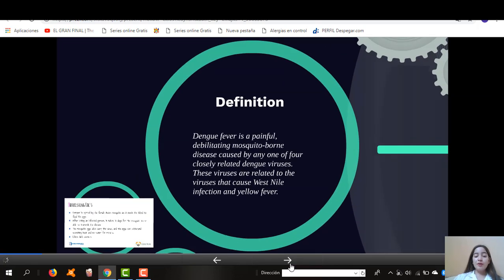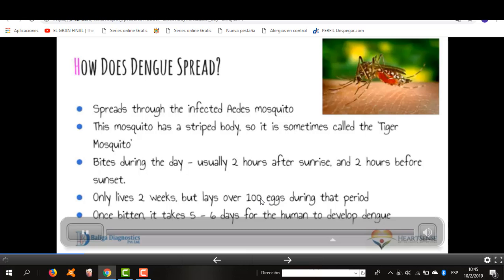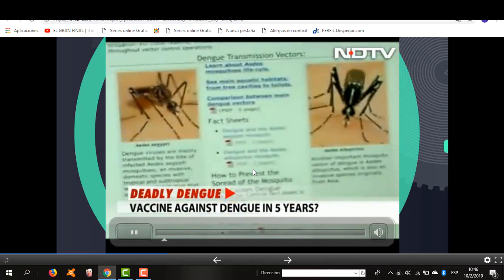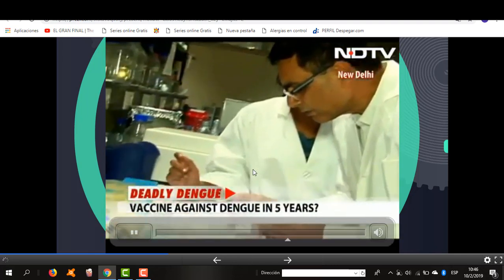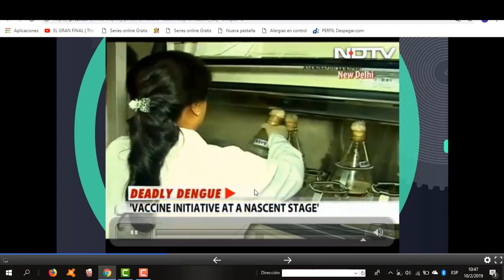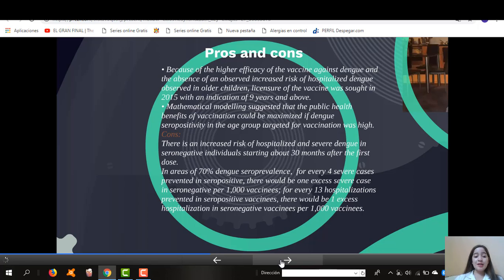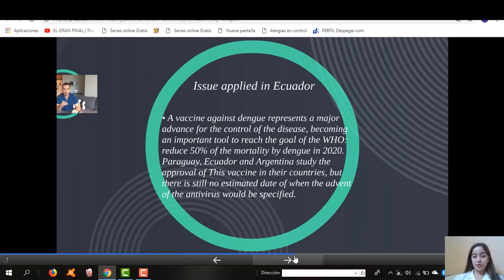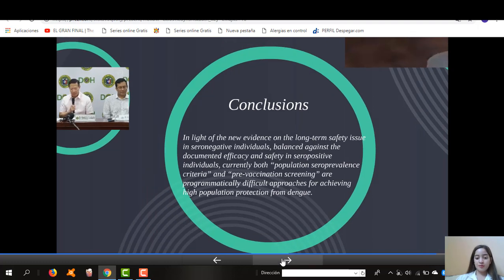EFFICACY AND LONG TERM SAFETY OF A DENGUE VACCINE IN REGIONS OF ENDEMIC DISEASE